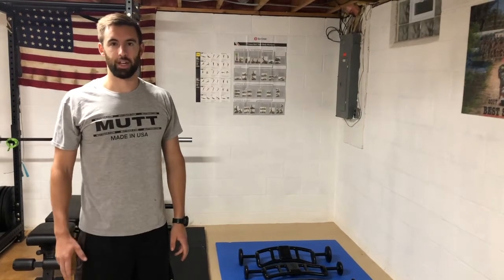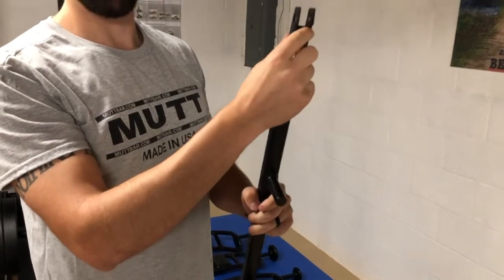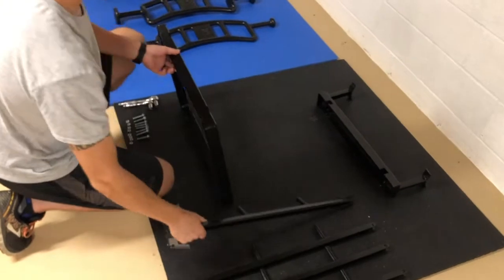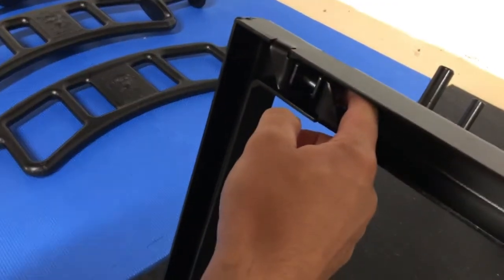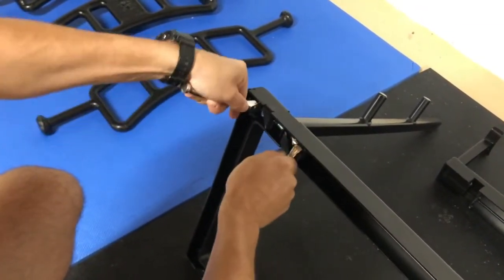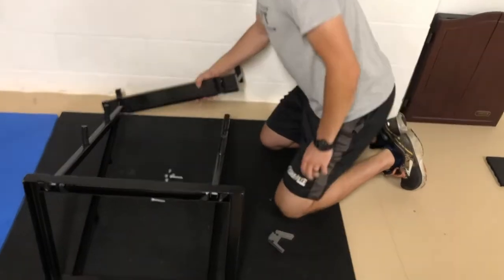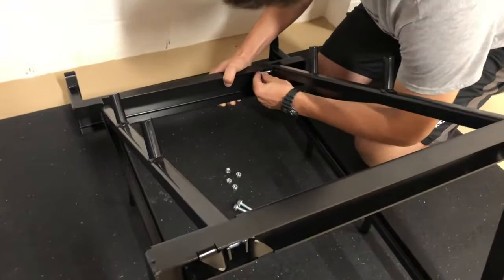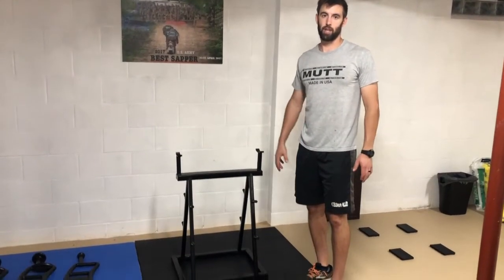Mutt Bar Rack Assembly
Detailed instructions on how to assemble your Mutt Bar Rack.